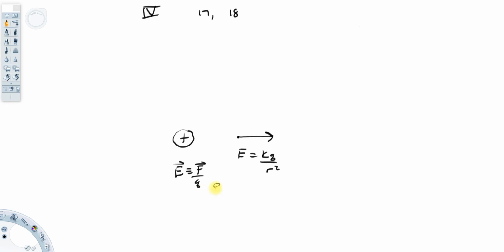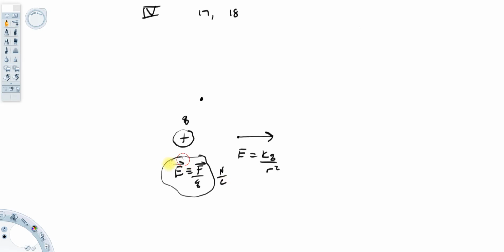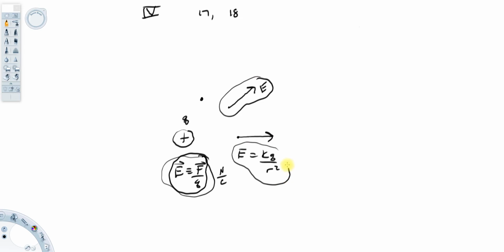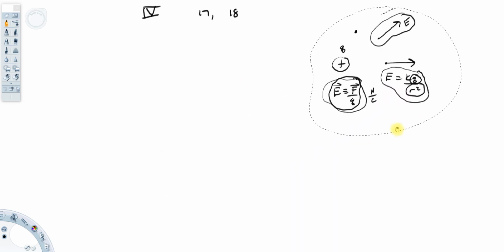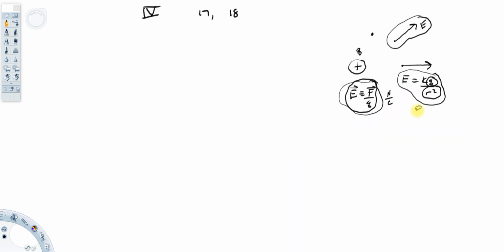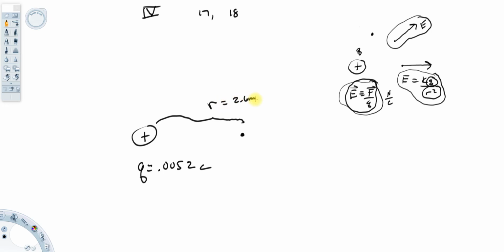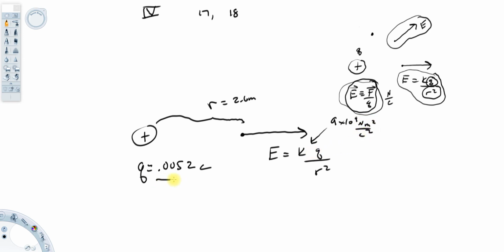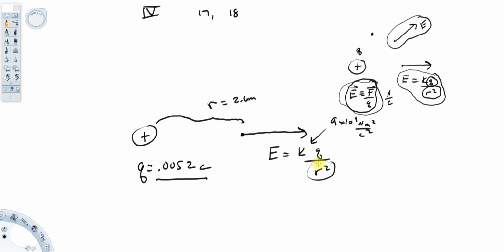phys 109 U IV 18,19